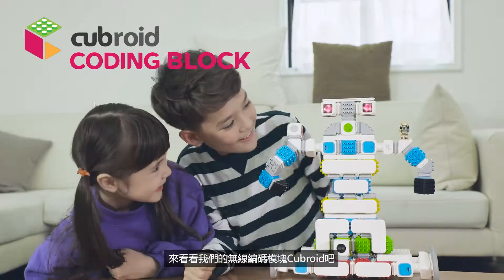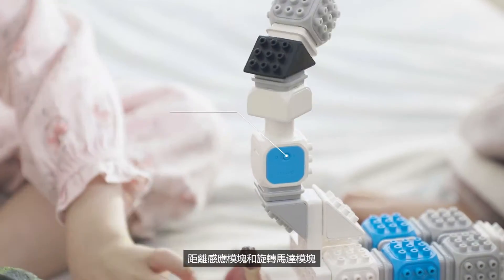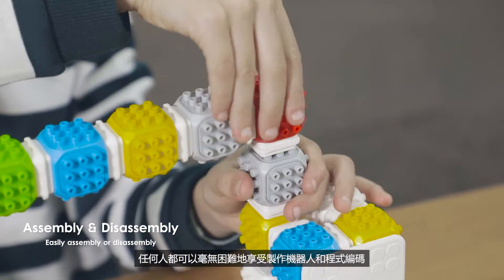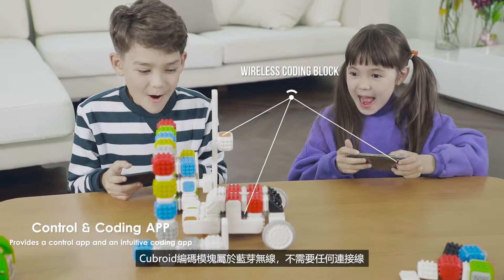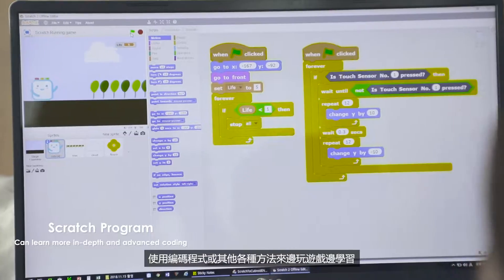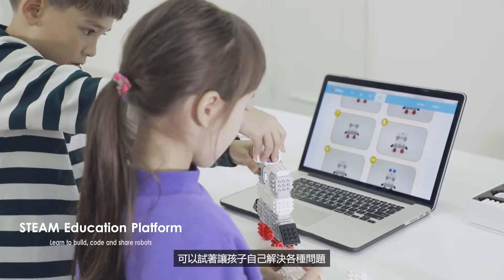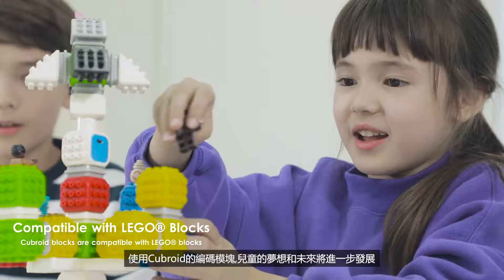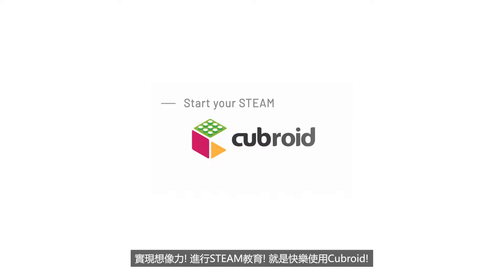Start Your STEAM Education with Cubroid Coding Blocks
‣ We develop, engineer, manufacture & sell smart wireless educational AI toys that allow children to explore the world of STEAM and gain exposure to robotics assembly & coding!

‣ We make easy-to-use coding programs & simple-to-assemble robots aimed at introducing kids to the world of STEAM.

‣ We also provide free apps, learning & teaching materials, coding & robot assembly video tutorials & other free books to make your teaching & learning experience very fun & easy.

‣ Cubroid regards creative thinking as the most valuable asset.  Our educational materials help kids to develop logical thinking skills and creativity while having fun!

‣ Our tech blocks which are based on modularity can be used to create many different robots.

HUGE thanks for all your views, comments and likes.

Learn more about coding blocks, AI, Robotics and more!